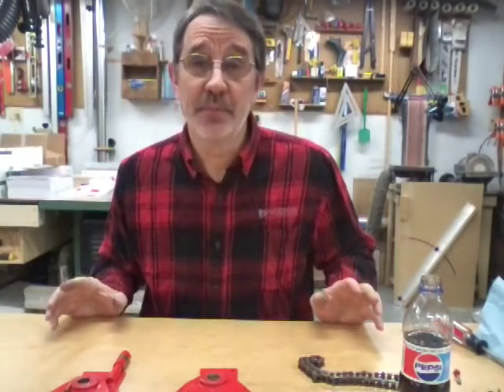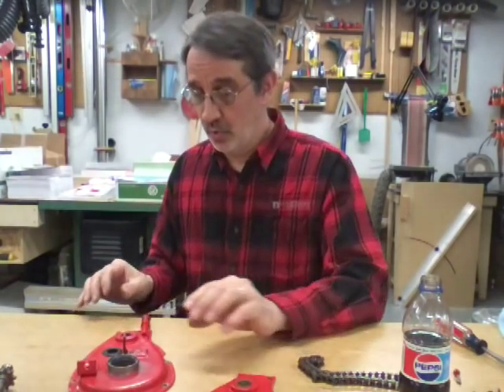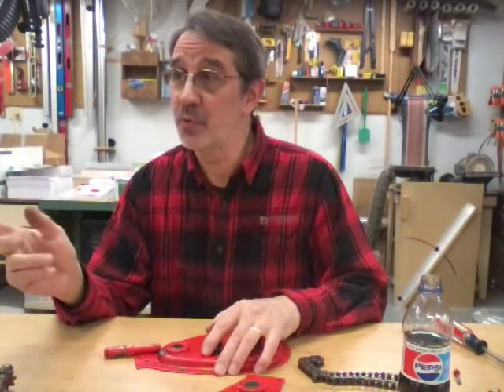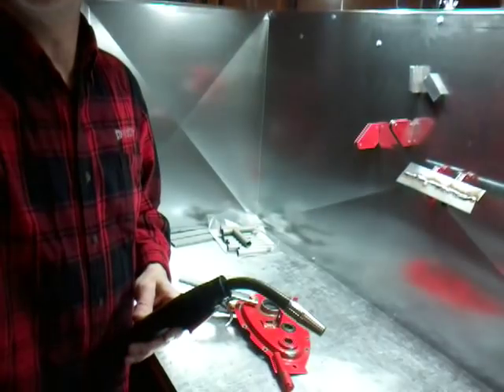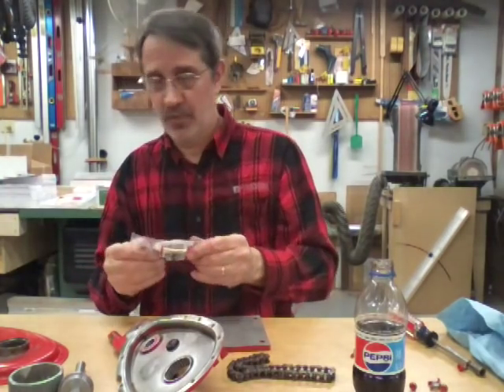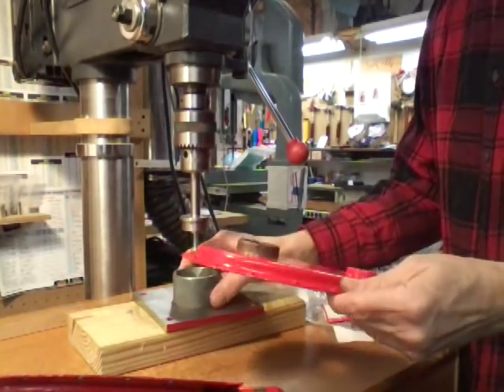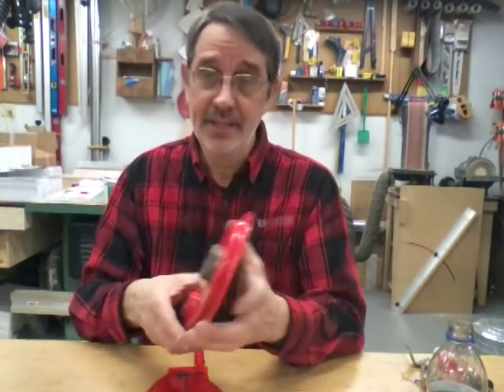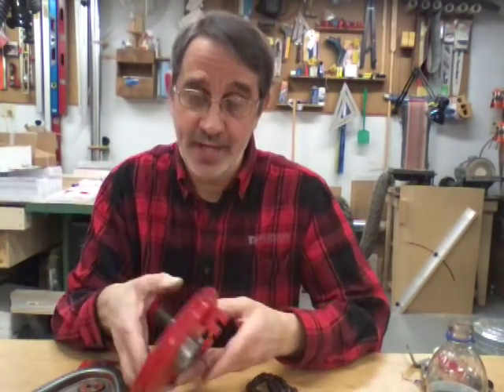242. Part 9 Completely rebuilding my Snapper RER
In this video I'm going to be rebuilding my chaincase and fixing the bird mouth hole so the oil doesn't leak. And as always work safe have fun and I'll talk to you soon. Jim